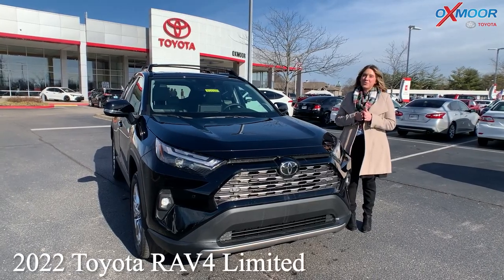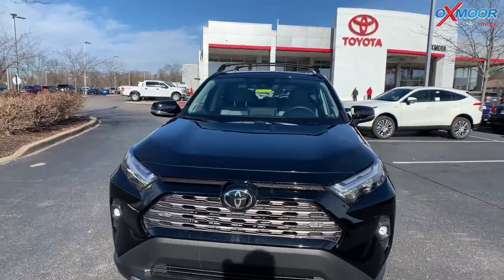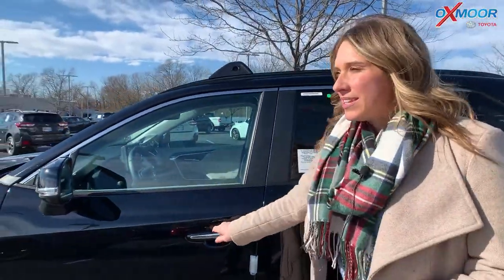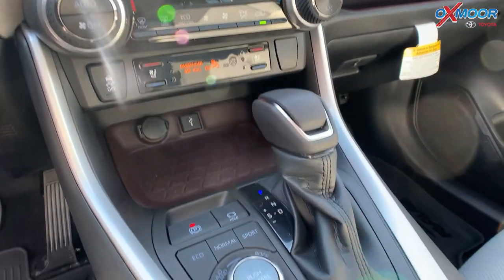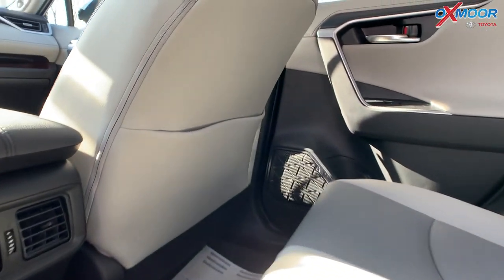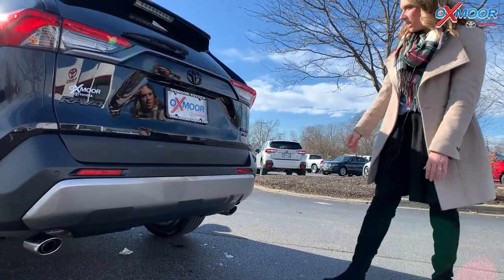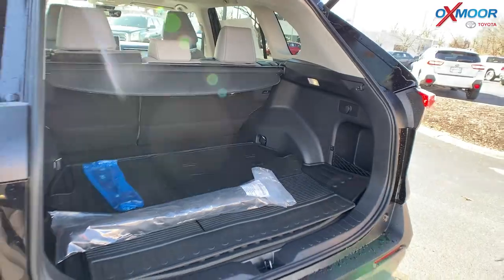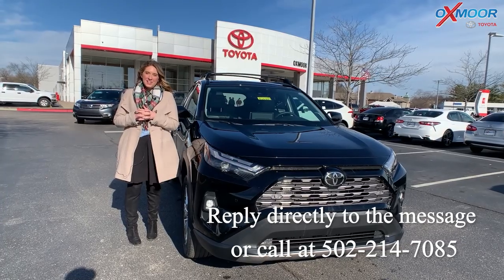Customer Inquiry Videos at Oxmoor Toyota in Louisville, 2022 Toyota RAV4 Limited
Oxmoor Toyota
8003 Shelbyville Road